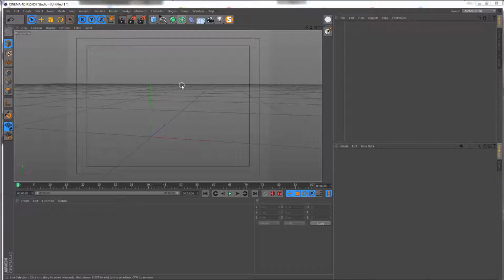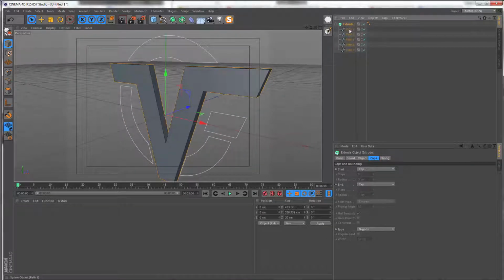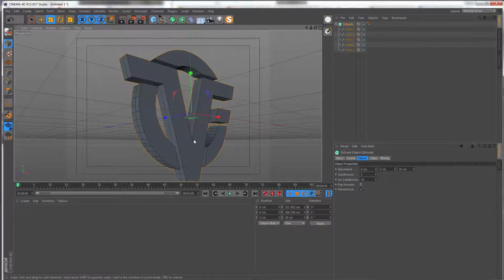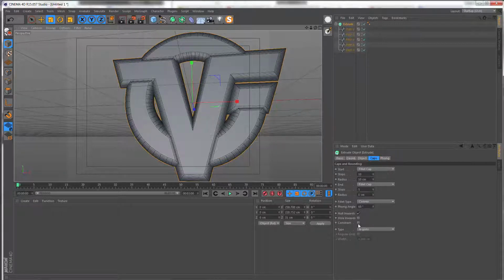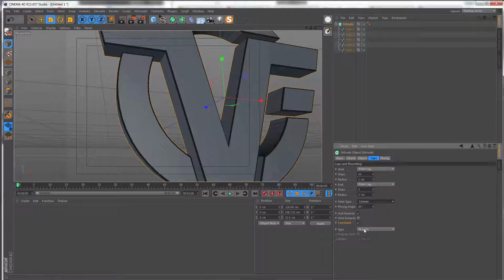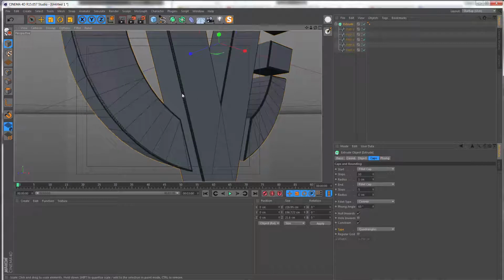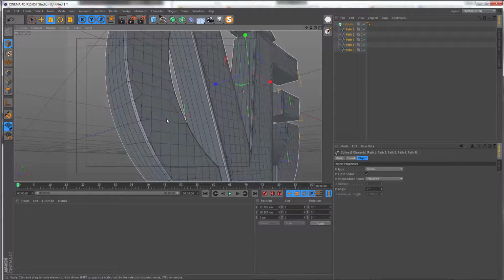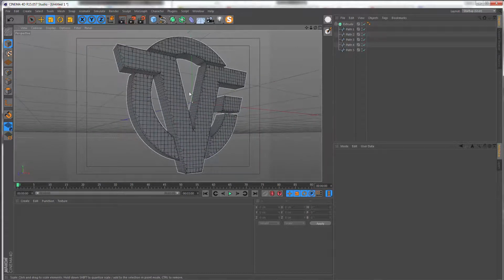VFX Master Class - Part 4 - Splines and The Extrude Object in Cinema 4D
This lesson we use Cinema 4D to take an in-depth look on how splines and the extrude object work together to generate 3D geometry.